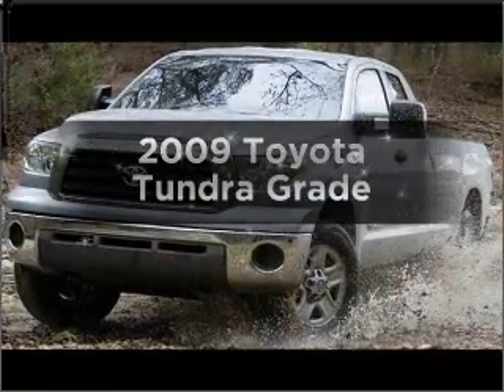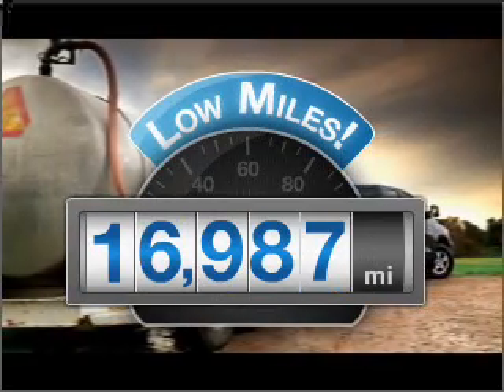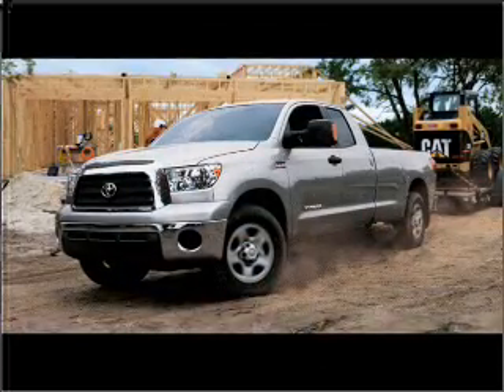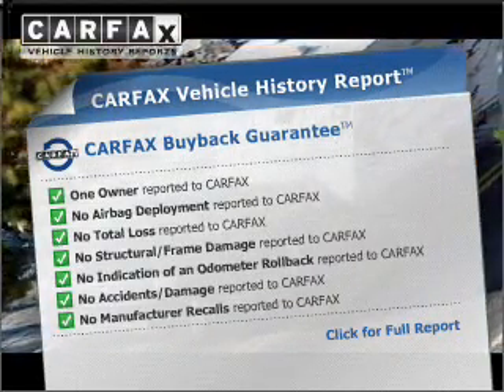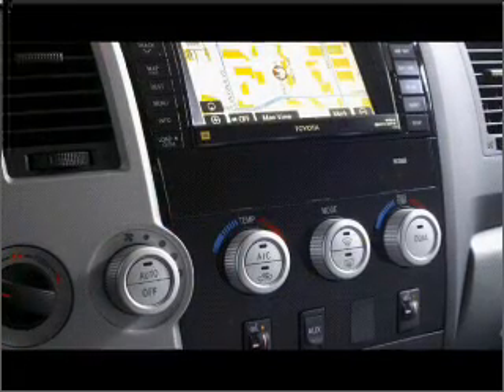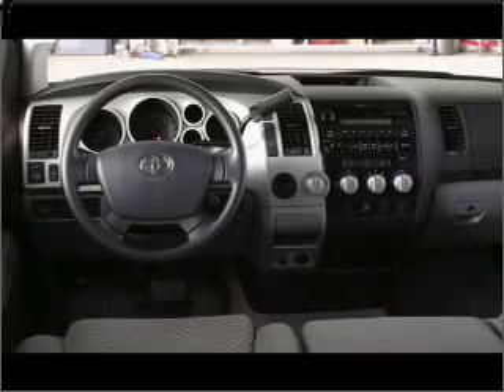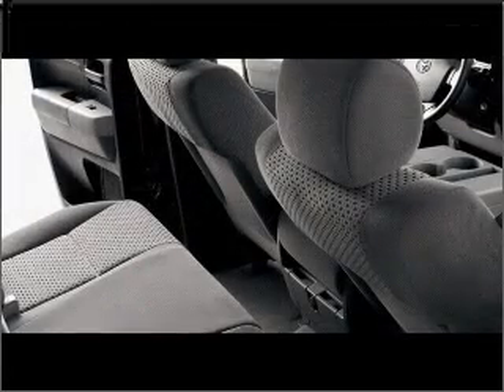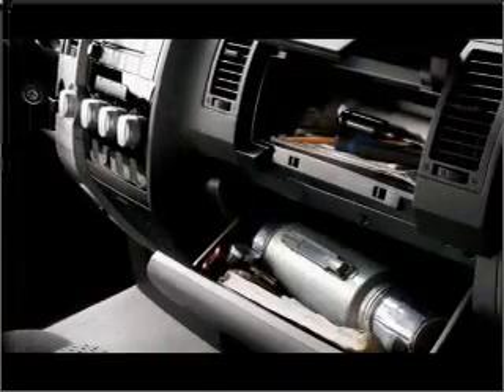2009 Toyota Tundra - Danvers MA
Year: 2009
Make: Toyota
Model: Tundra
Trim: Grade
Engine: 4.7 liter 8 cylinder 32 valve
Transmission: 5-Speed Automatic
Color: Black
Mileage: 16987
Address:
16